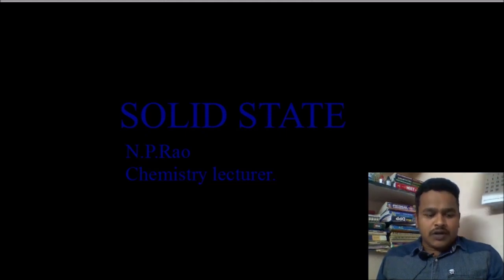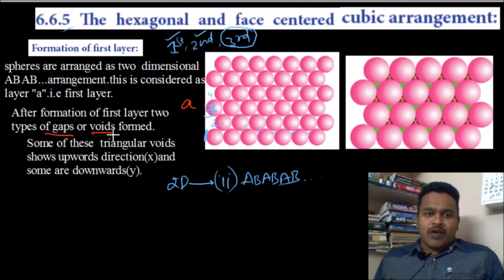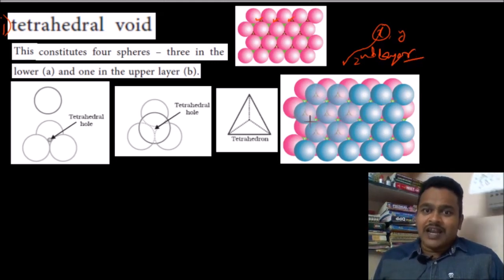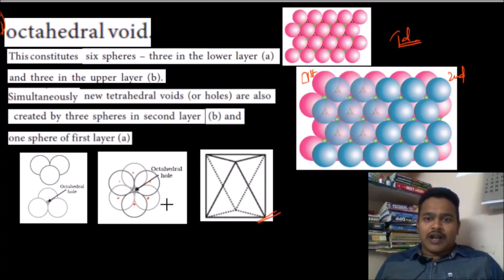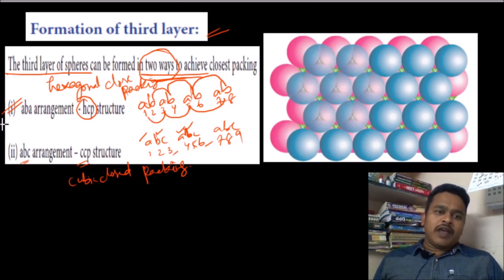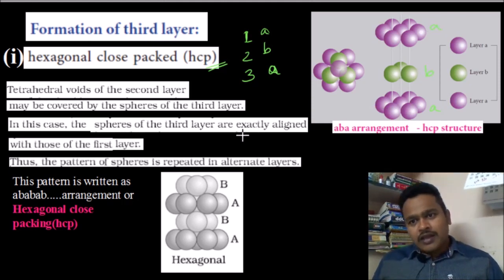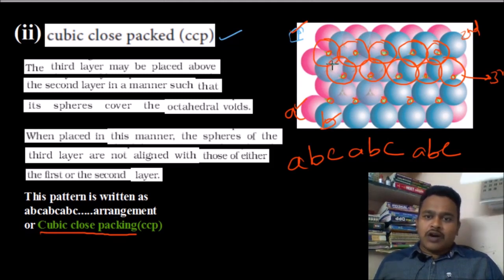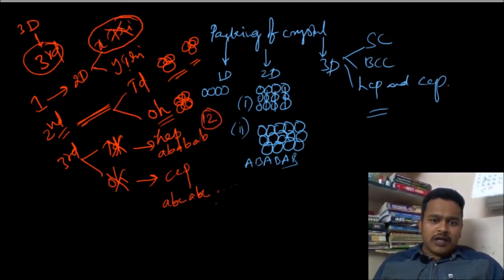SolidState 10 3D packing of hcp and ccp